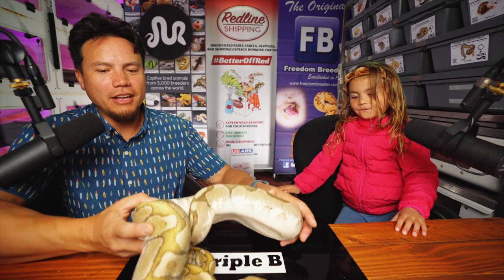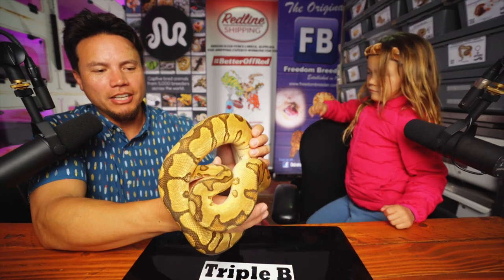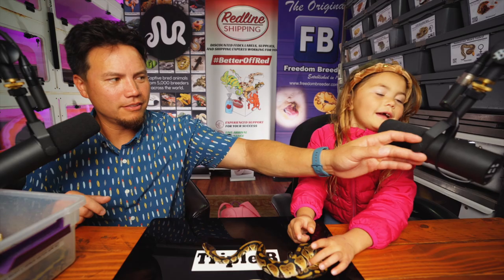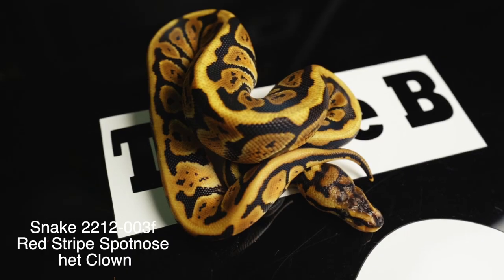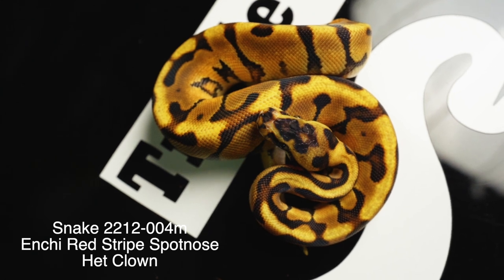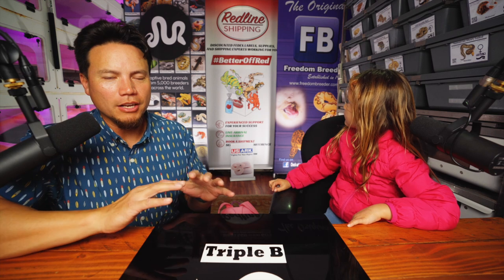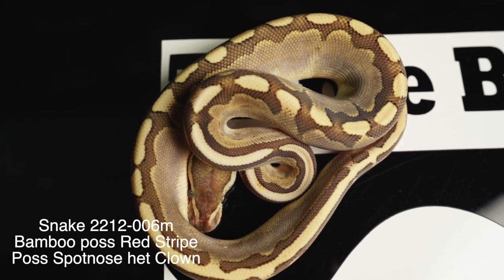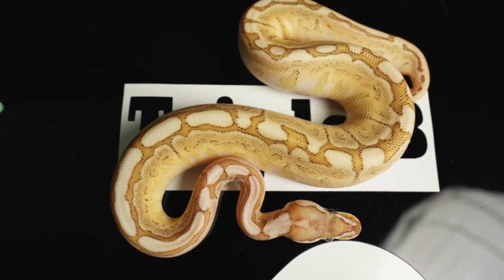Get a DISCOUNT on MorphMarket NOW!!